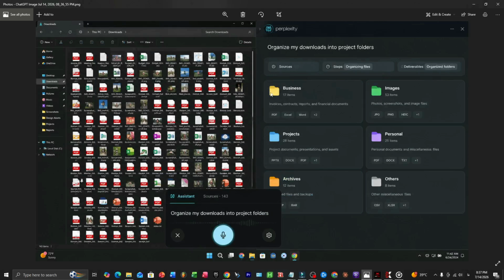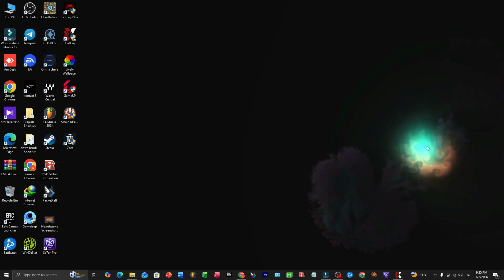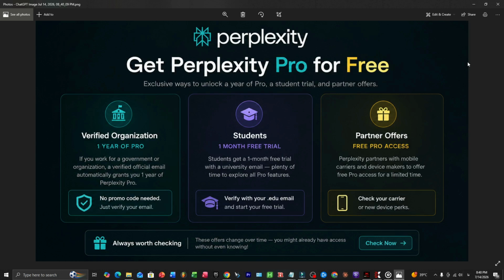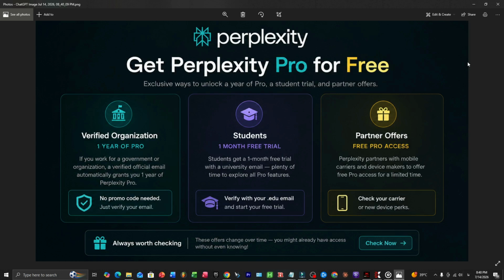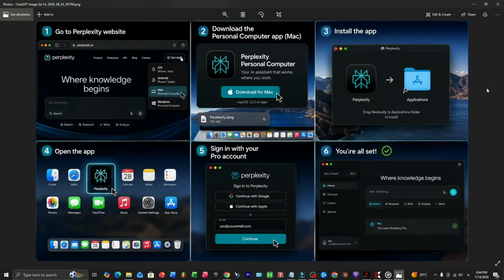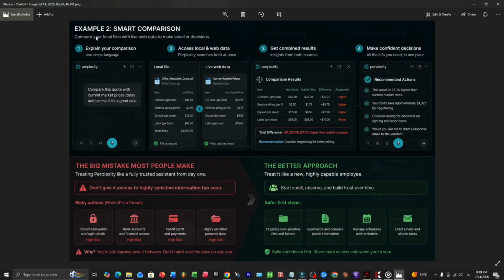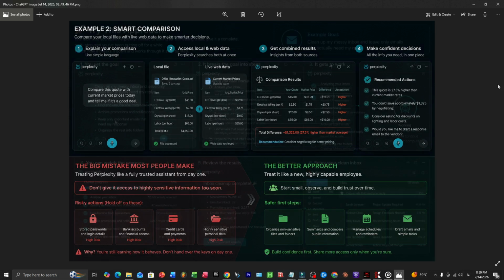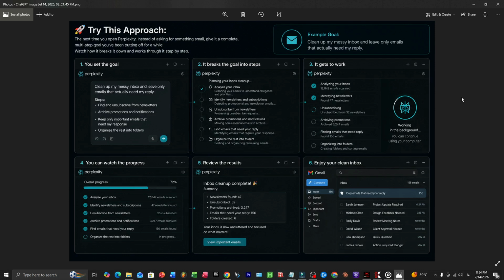How to Get Perplexity Computer for free | Tutorial Guide 2026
🚀 How to Get Perplexity Computer for FREE 💻✨

Want to use Perplexity Computer without paying? 🤔 In this video, you'll learn the available ways to access Perplexity Computer for free, what limitations you should expect, and how to get started quickly. Whether you're a student, developer, creator, or AI enthusiast, this guide will help you make the most of this powerful AI feature. ⚡

✅ Free access methods explained
✅ Perplexity Computer setup guide
✅ Requirements before you start
✅ Tips to maximize free usage
✅ Common mistakes to avoid
✅ Best use cases for Perplexity Computer
✅ How Perplexity AI Computer works
✅ Beginner-friendly walkthrough

💡 Why Use Perplexity Computer?
🚀 AI-powered automation
🖥️ Smart computer assistance
⚡ Faster workflows
📚 Better research
💻 Coding assistance
📝 Writing help
🔍 Smarter web research
🎯 Increased productivity
🤖 AI-powered task execution

📌 Perfect For
👨‍💻 Developers
🎓 Students
🧠 Researchers
📈 Professionals
🎬 Content Creators
📱 AI Beginners
💼 Freelancers
🚀 Productivity Enthusiasts